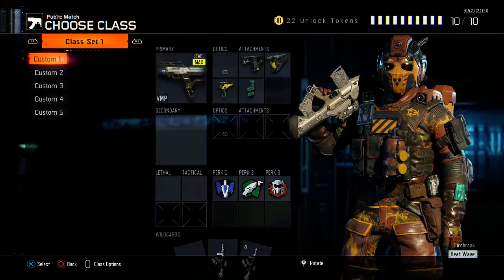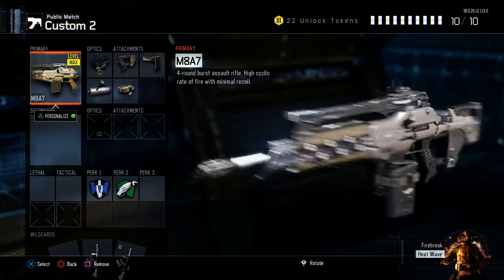HOW TO MAKE THE M8A7 OVERPOWERED! M8A7 BLACK OPS 3 BEST CLASS SETUP! (BO3 M8A7 CLASS SETUP)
NUKETOWN SPAWN TRAPPING LIVE! Call Of Duty Black Ops 4 Gameplay!"
15 LIKES!? - How To Make The M8A7 Overpowered! M8A7 Black Ops 3 Best Class Setup! BO3 M8A7 Class Setup!